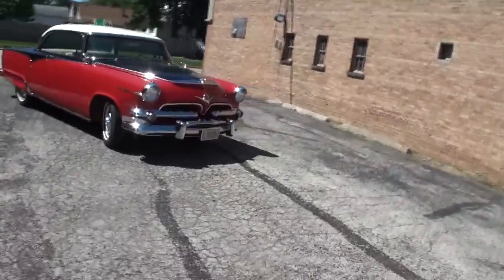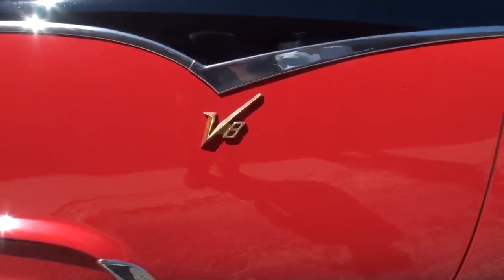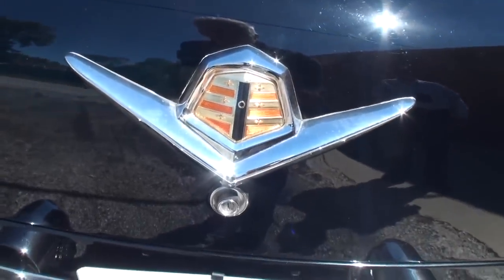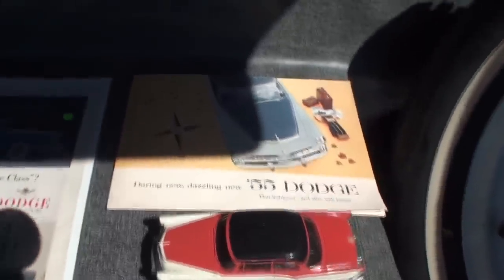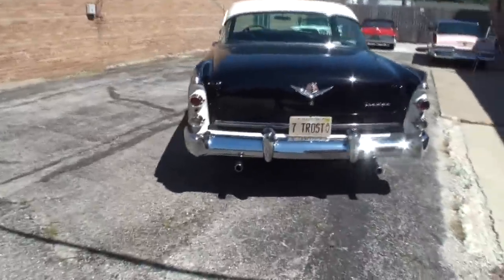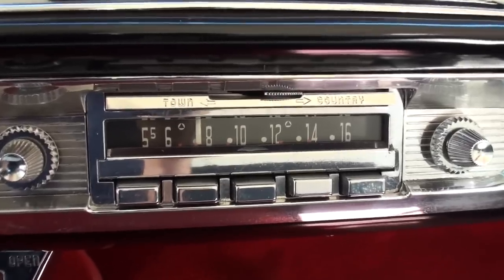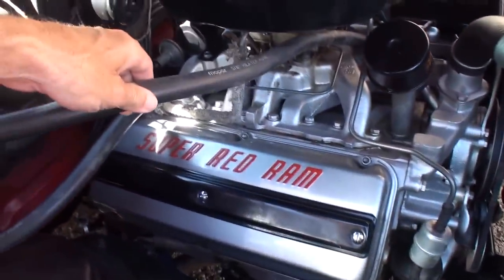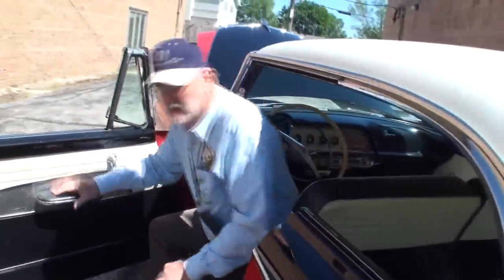1955 Dodge Custom Royal Lancer in Red Black White & Engine Sounds on My Car Story with Lou Costabile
On "My Car Story" we're in West Suburbs of Chicago on 6-14-20.

We're looking at a 1955 Dodge Custom Royal Lancer with Red / Black / White Paint.  The car features the factory Super Red Ram V8 engine producing 193 HP.

The car's Owner is Frank Troost.  Frank’s had this car since 2006.  Frank shares he likes cars because of the color, and this car has three colors.